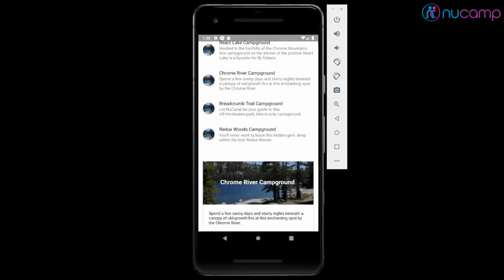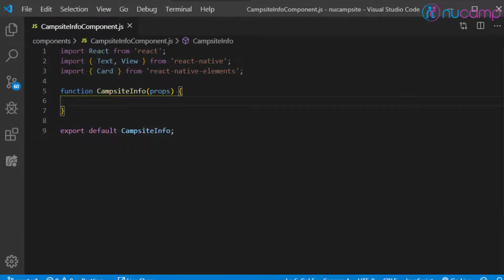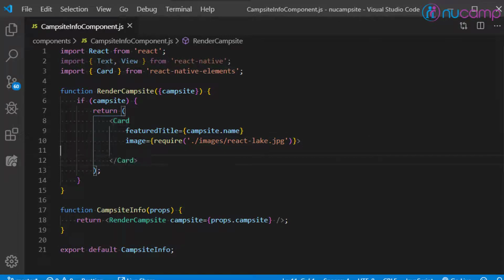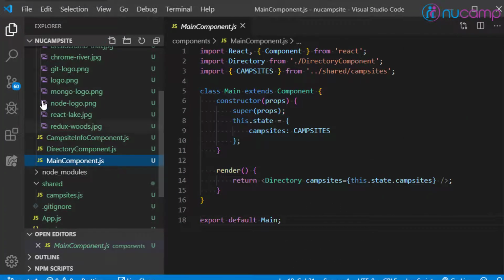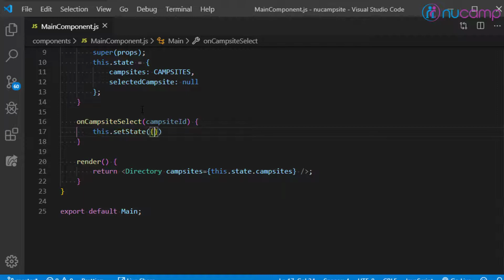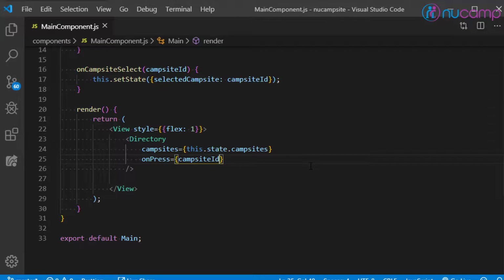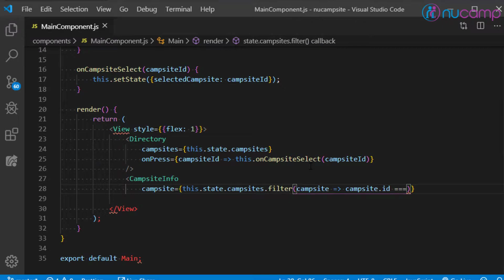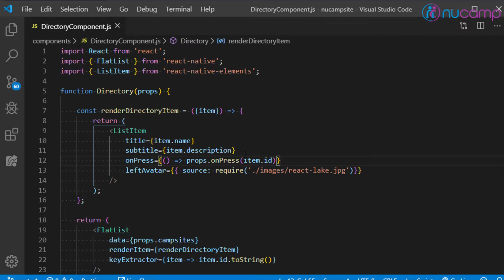Exercise: React Native Components Part 2